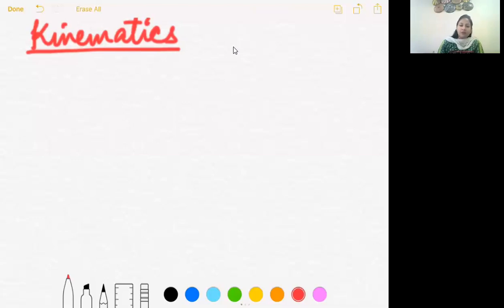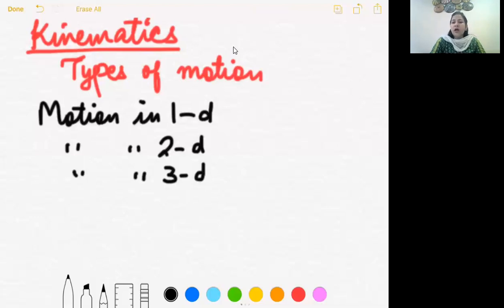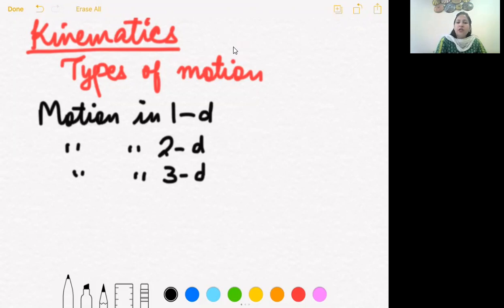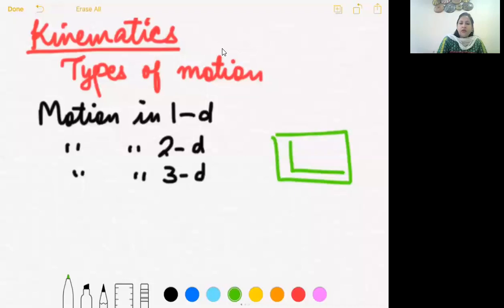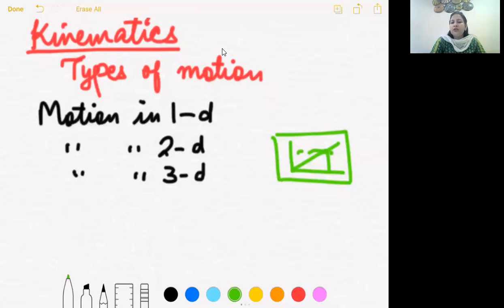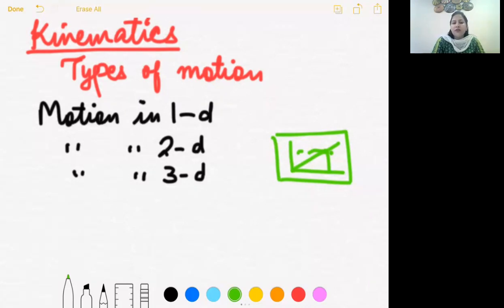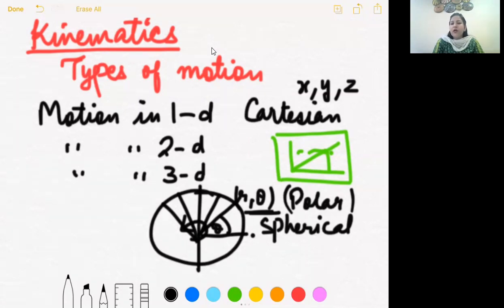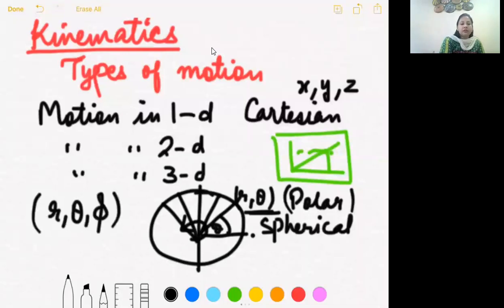5-6-21_ Class XI A_ Physics